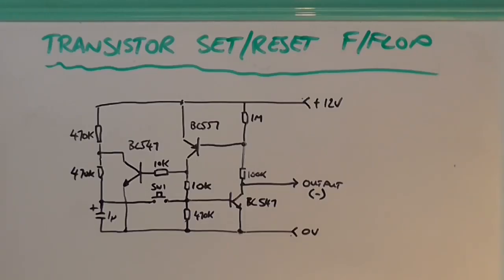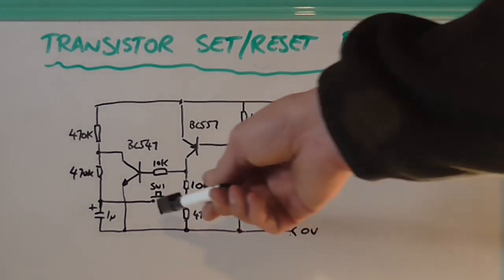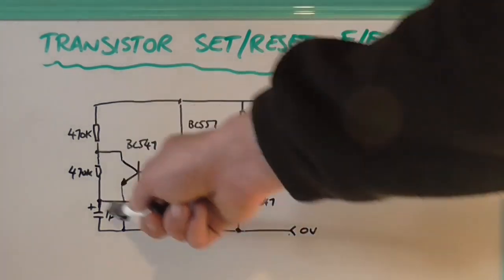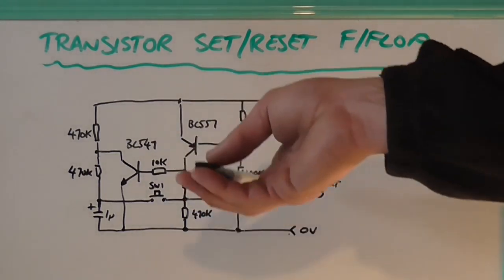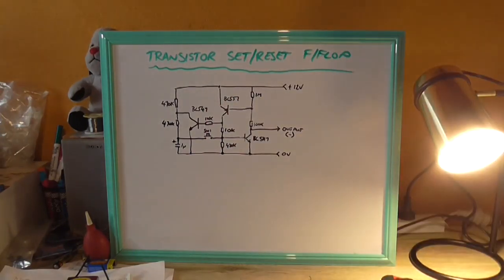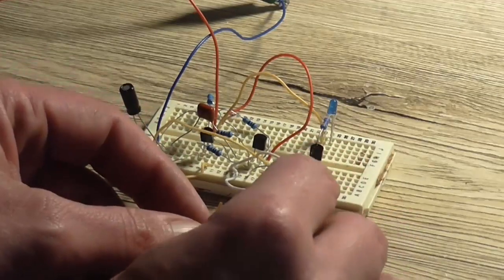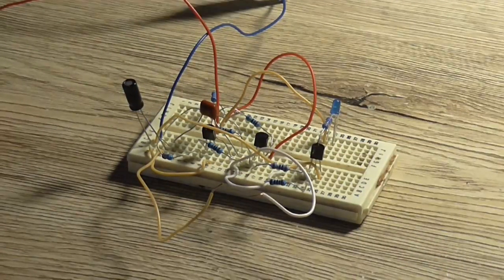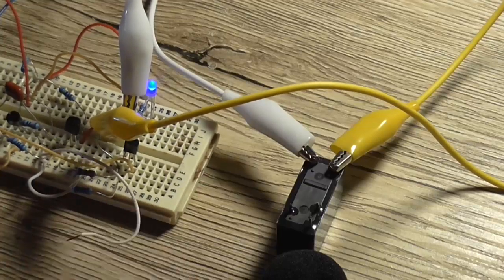Transistor Set/Reset Flip/Flop Latch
This old circuit (which originally came from the Talking Electronics publication in the 1980's and has been presented all over YouTube) is a transistor set and reset flip/flop (on or off) circuit that can be used as some form of electronic switch.